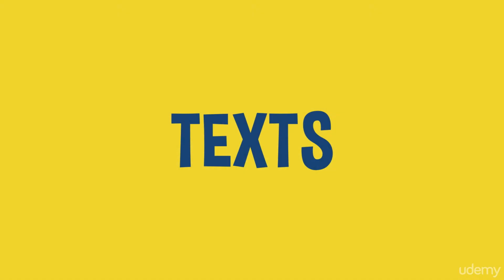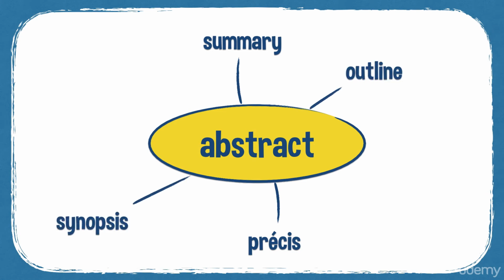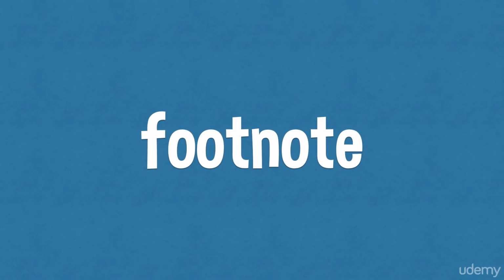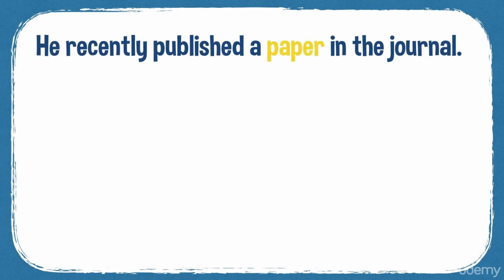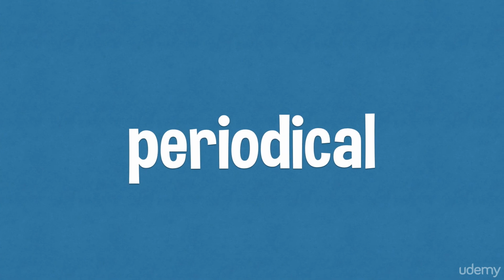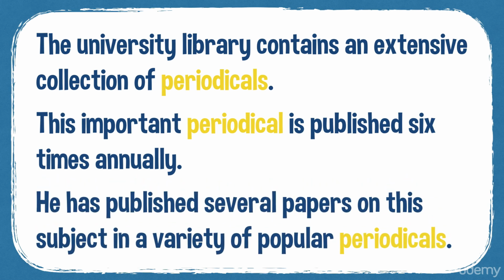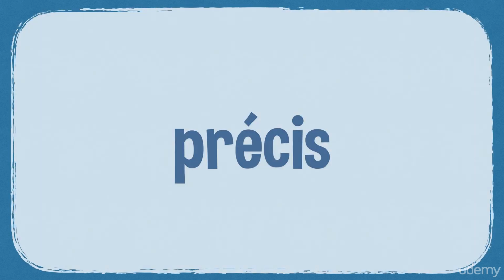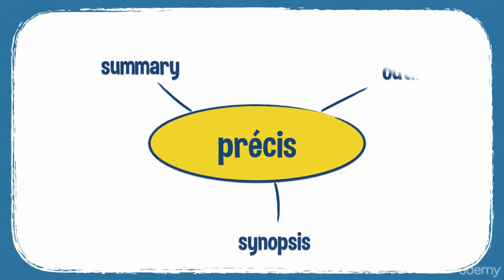1 Texts Vocabulary